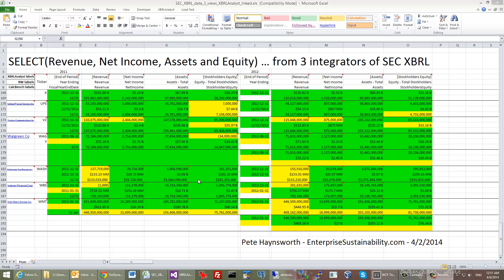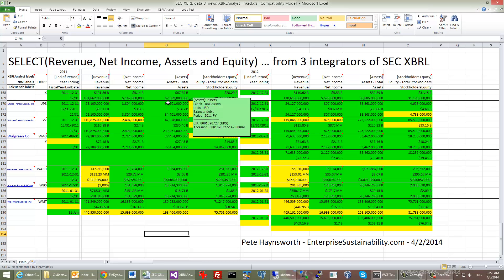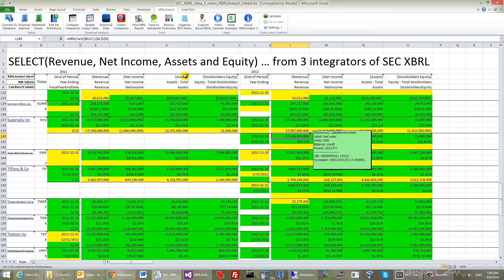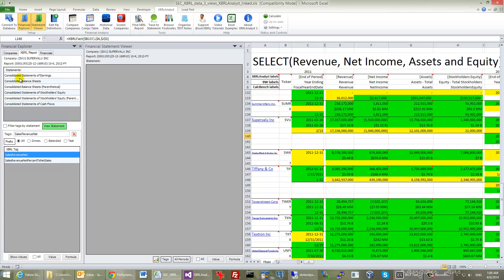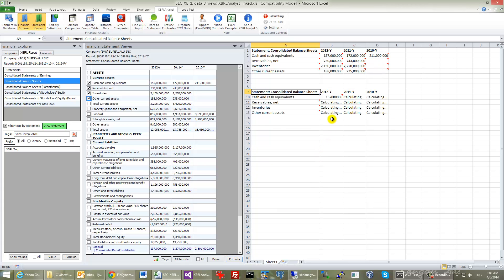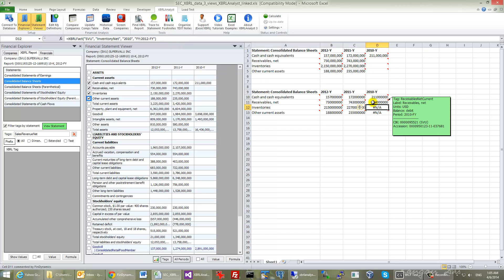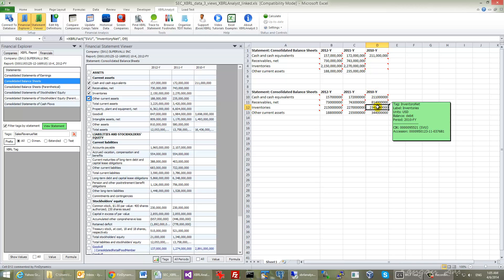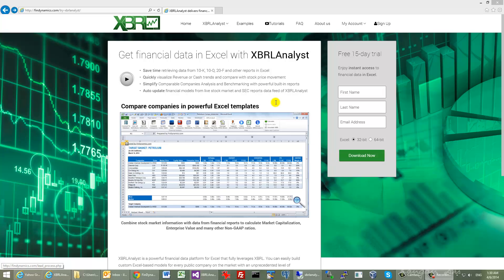XBRL data in Excel financial models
XBRLAnalyst fully integrates XBRL data into Excel worksheets providing effective tools for building financial models and tracing financial XBRL data to financial statements. This video shows you how to get financial data such as Revenue or Assets in Excel and how to check XBRL data in finanical statements using Trace to Statement function. You can drag and drop any data point from financial reports of public companies such as 10-K, 10-Q directly in Excel.